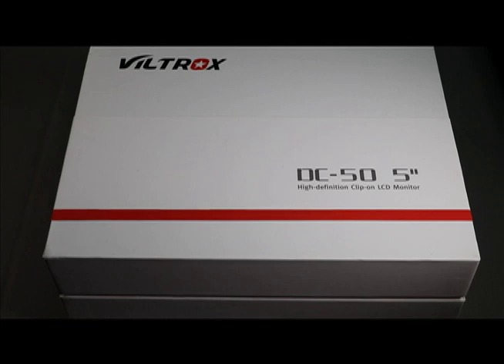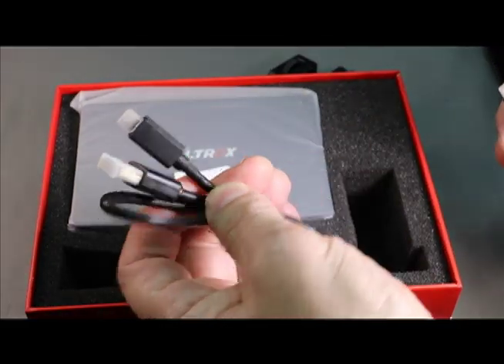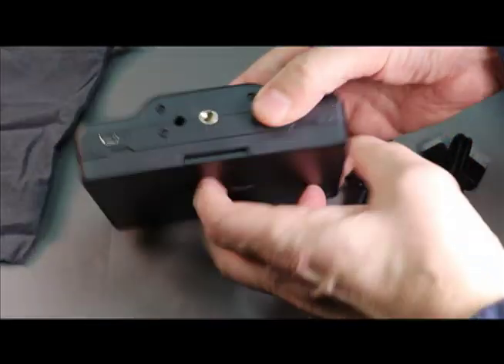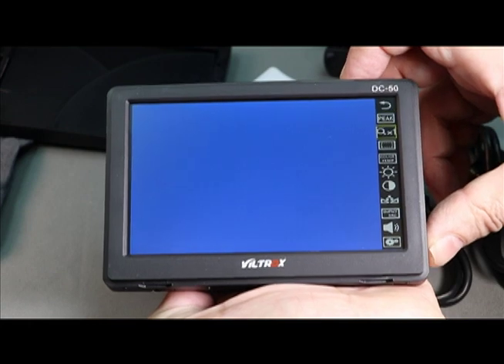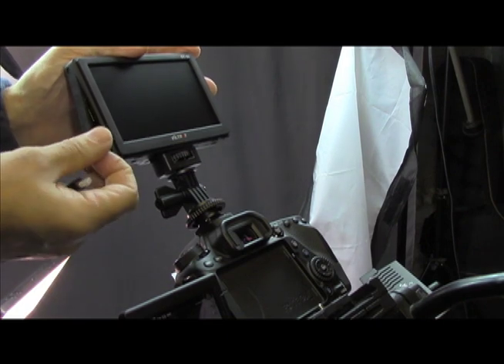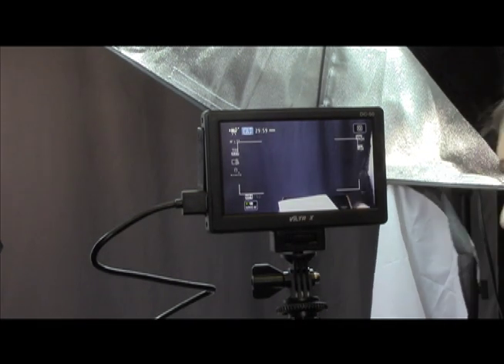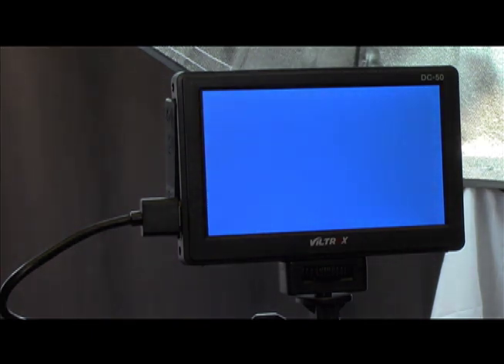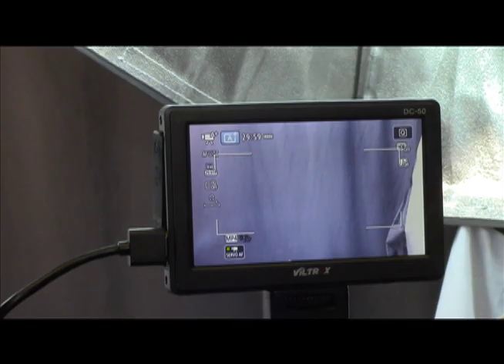Viltrox DC-50 Review Test - The Best Budget DSLR monitor for videographers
Viltrox DC 50 Review Test - The Best Budget LCD DSLR monitor for videographers. Is it any good?

We review and test the Viltrox DC-50 Clip-on Portable 5' LCD Monitor with HDMI Video Input with Standard & Sony Shoes.

Viltrox DC-50 Clip-on Portable 5' LCD Monitor:

Kastar FM-500H rechargeable batteries and charger:

The Viltrox DC-50 is a portable LCD monitor for use with an DSLR Camera or an interchangeable Lens Digital HD Video Camera Recorder with an HDMI terminal. It can display HDMI video output from the camera.

LCD Screen Size: 5.0" LCD LCD
Resolution: 800 x 480
Speaker: Support
Input Interface: 2 x HDMI port, 1 x AV IN port, 1 x 2.0mm DC IN port, 1 x mini USB port
Output Interface: 1 x 3.5mm headphone jack, 1 x 2.5mm shutter jack
Battery: 1 x NP-FM500H batteries (not included)
Operating temperature: 0 ~ +40 Degrees Celsius
Storage Temperature: -20 ~ +60 Degrees Celsius

Package Included:
1 x LCD Monitor
1 x Sun shade hood
1 x Standard shoe
1 x Sony shoe
1 x HDMI cable(47cm)
1 x Battery bag
1 x English Chinese Manual

Product Dimensions: 13 x 8.7 x 3.3cm, net weight: 192g
Package Dimensions: 15.5 x 11.5 x 10cm, weight: 499g

Literally this Viltrox (DC-50) is the best cheapest 5 inch monitor that works well.
The color is off but it's really great for framing and focus as a portable LCD field monitor it has many really positive features one being the price point!

We give the Viltrox DC-50 Monitor a thumbs up!

Canon 80D Video Kit:
Rode VideoMicro:
Zoom H5:
Davis & Sanford Fluid Head Tripod:
Neewer CN-160 Led Light:
Yongnuo YN600L LED:
Yongnuo 300 Air led panel:
Neewer L-Shape Bracket Holder for Camera Camcorder with Hot Shoe
Camera Hot shoe Mount Adaptor:
Gray Muslin Back Drop: